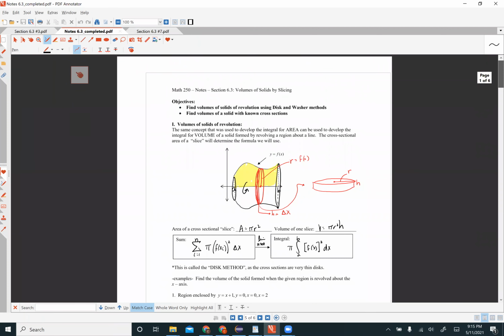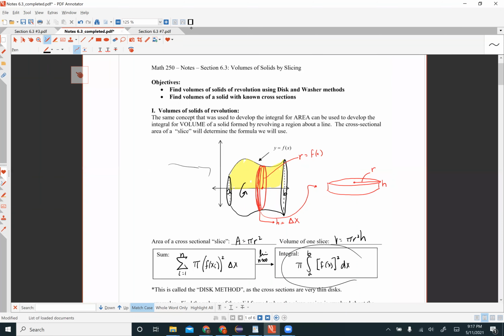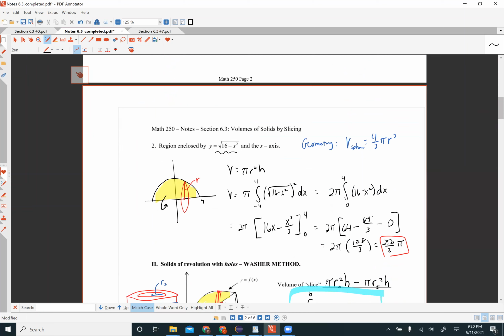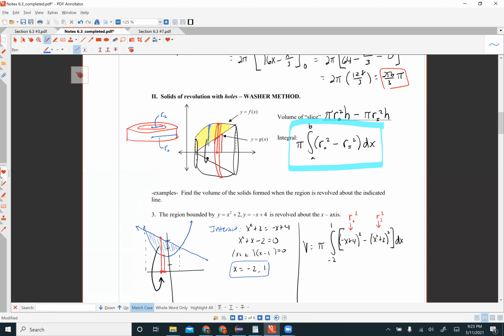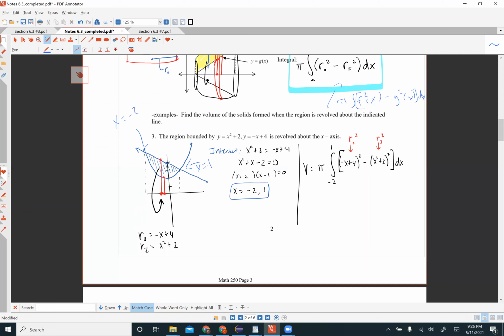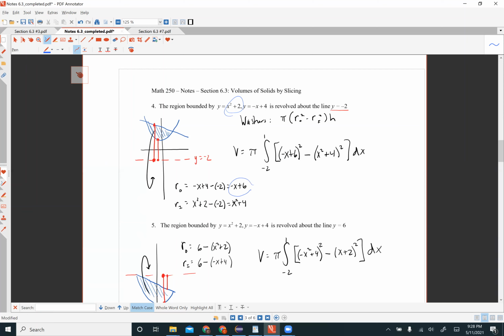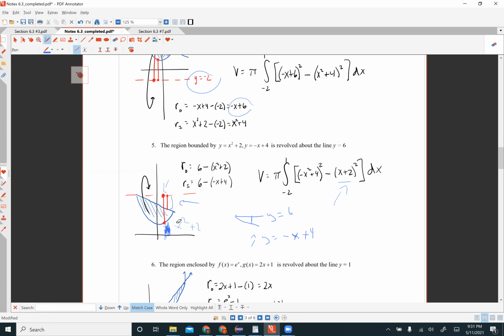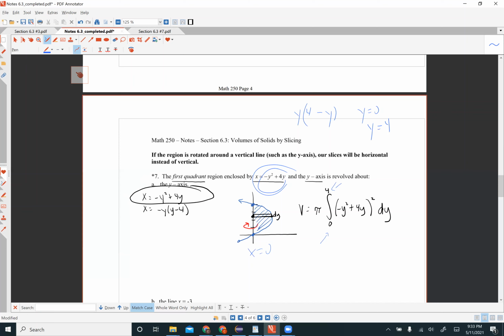Section 6 3 Part 1